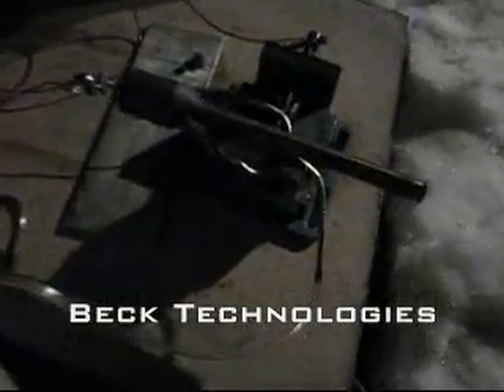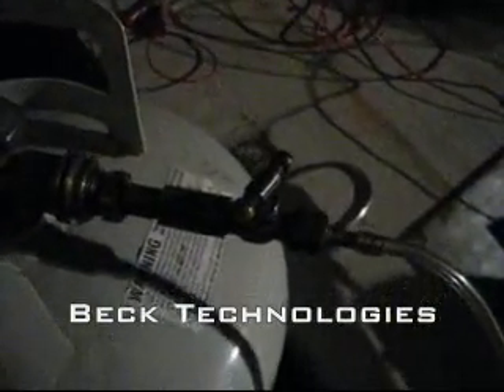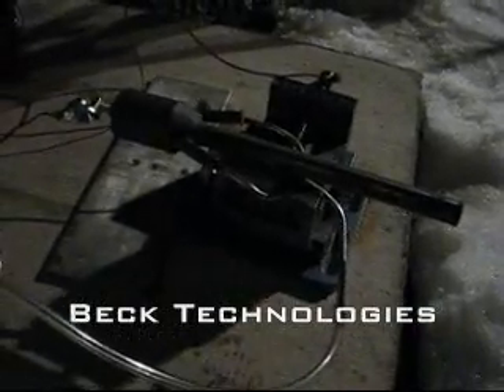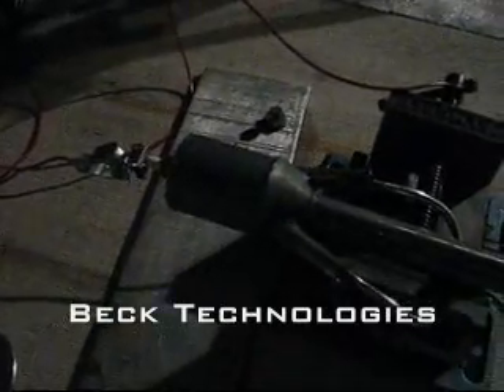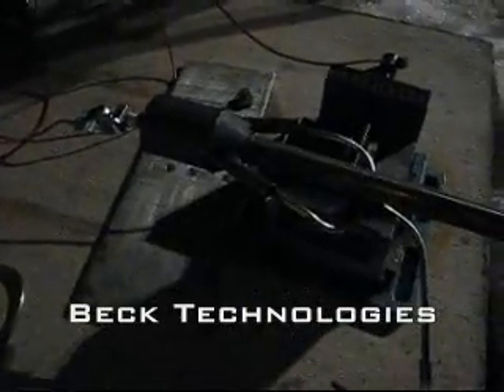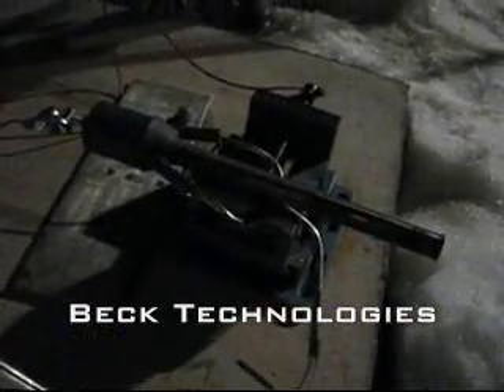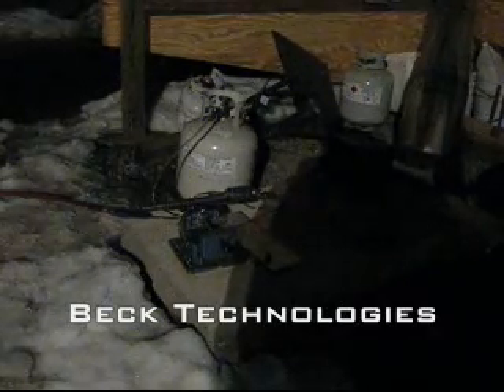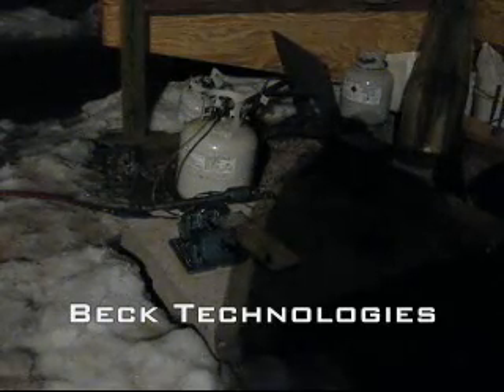Mini Thermojet Valveless Pulsejet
Mini Thermojet Valveless Pulsejet. The mini thermojet is 13.5" long and has no moving parts. I have these engines available on ebay and my website for sale.

These are not the crappy spot welded engines, and are totally leak free and have an extremely wide throttle range and throttle response.